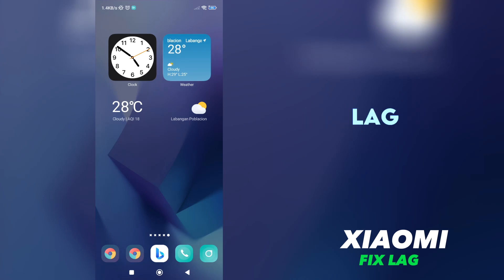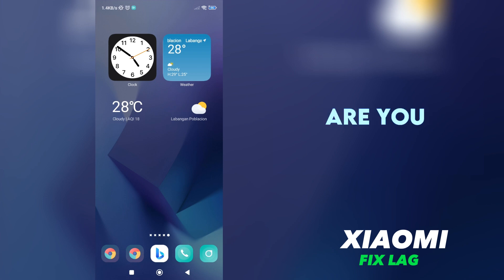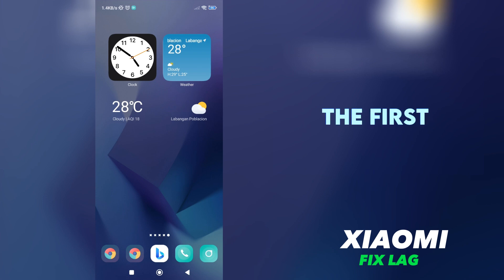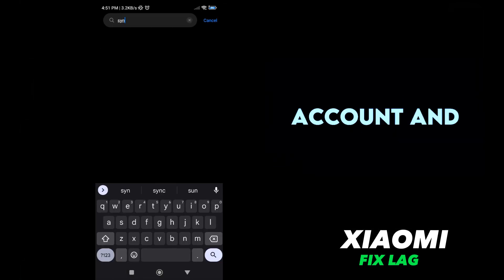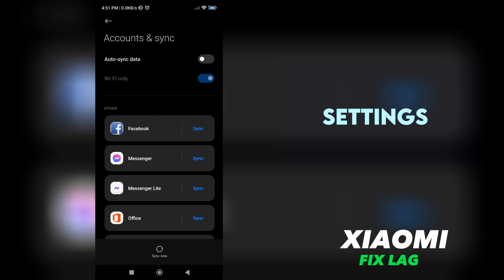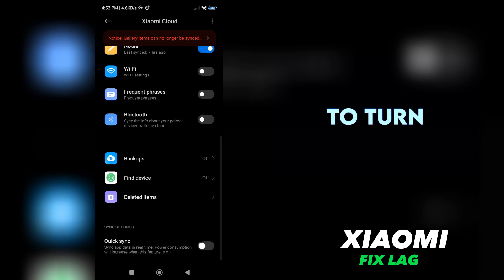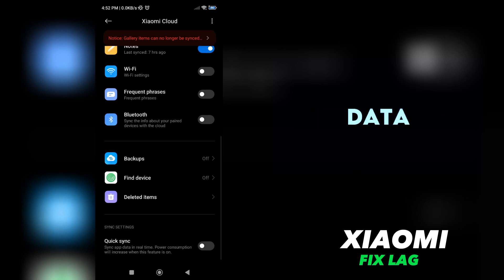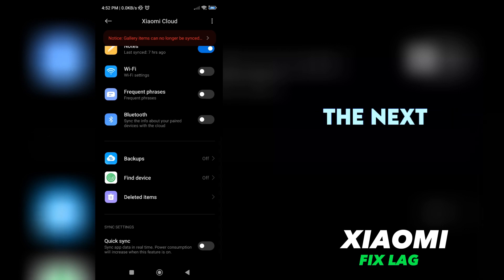[2023] How to Fix Xiaomi Lag and Boost Performance | Lag Fix Tutorial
Are you tired of lag on your Xiaomi phone? Discover the ultimate solution to fix Xiaomi lag and optimize your device's performance. Say goodbye to frustrating lags and experience a smoother smartphone experience.

In this comprehensive tutorial, I will guide you through a proven and 100% effective method to resolve lag issues on your Xiaomi device. By implementing these simple yet powerful steps, you'll notice a significant improvement in performance, allowing you to enjoy seamless multitasking, smoother gaming, and faster app launches.